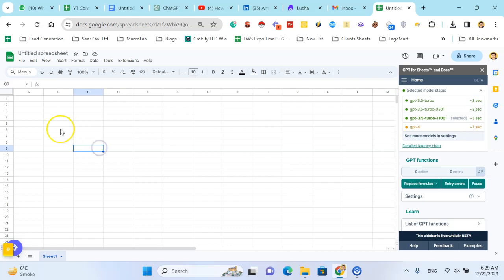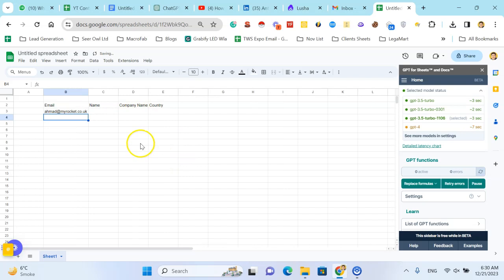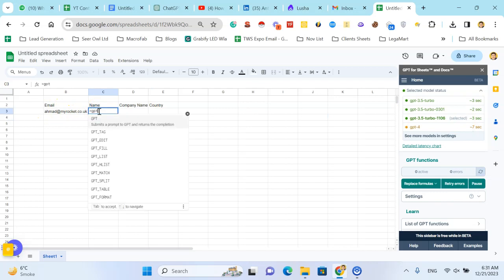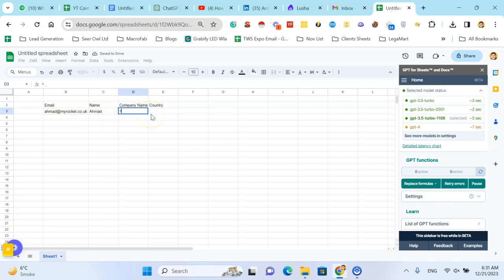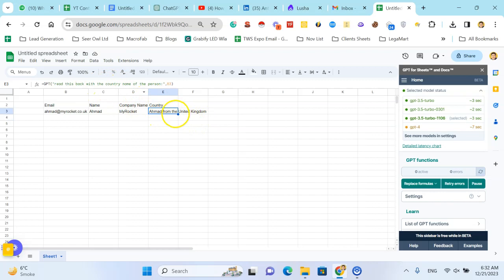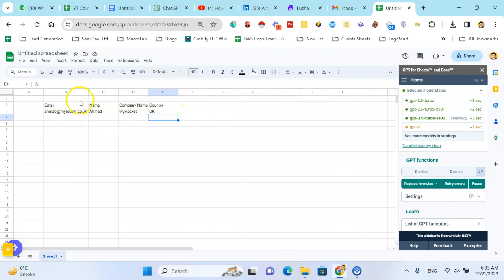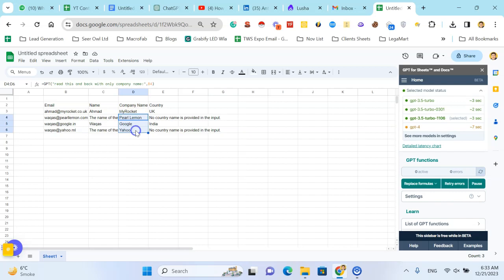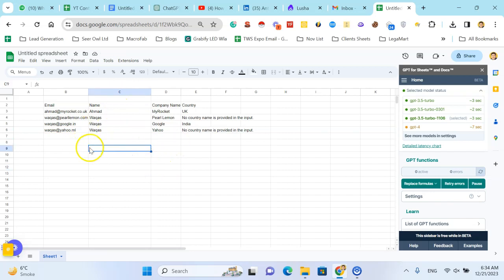How to Enhance the Contact List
🌟 "Transform Your Contact Management with AI and Google Sheets! In this dynamic tutorial, we explore the seamless integration of artificial intelligence with Google Sheets to revolutionize your contact list management. 🚀✨

📈 What You'll Learn:
• How to enhance your contact list using the advanced capabilities of AI tools in combination with Google Sheets.
• Methods for automating contact data enrichment and organization for greater efficiency and accuracy.
• Insights on utilizing AI to predict trends and preferences based on your contacts' information and interactions.

🔧 Prerequisites:
• Basic knowledge of Google Sheets functionalities.
• An interest in leveraging AI for data management.

📚 Additional Resources:
• Step-by-step guides to integrating AI tools with Google Sheets for contact management.
• Practical examples and tips to maximize the potential of your contact list using AI.

🌐 Special Highlights:
Focus on cost-effective AI solutions that are accessible for businesses of all sizes.
Showcasing how AI can transform the way you manage and interact with your contacts.

Discover how to take your contact list to the next level, enhancing communication and efficiency in your business or personal life!